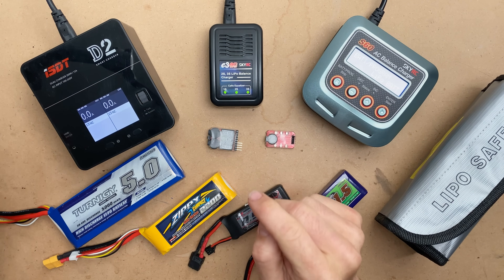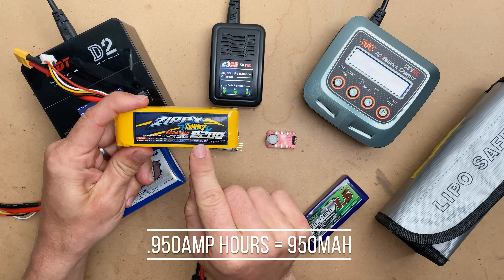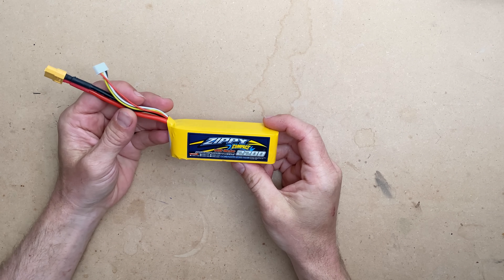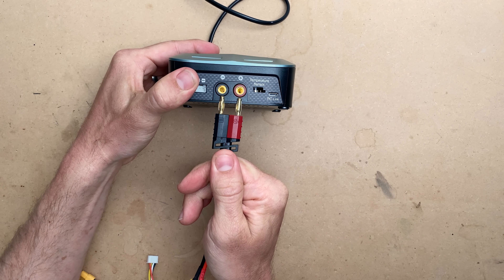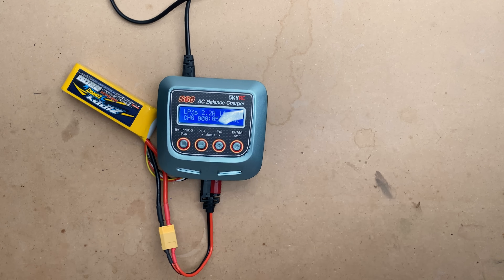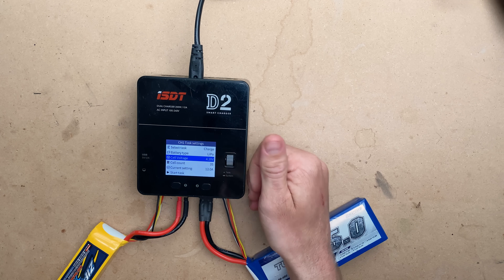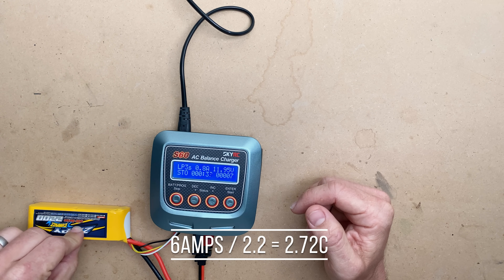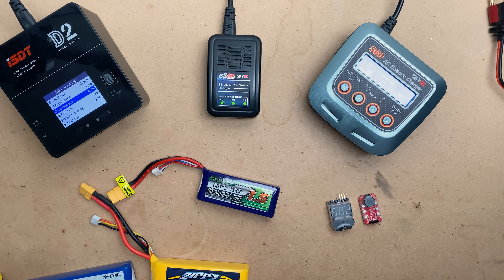GUIDE: How to Charge a LiPo Battery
Today I show you how to properly charge and discharge a LiPo on three different chargers.

Please read our guide below on LiPo safety, care and use. LiPo batteries require very specific charging, a LiPo alarm and safe storage practices.

Out of Darts, run by Luke is a one-stop Nerf modding hobby shop. We carry all the supplies, tool accessories to make your modding journey easier! We create original 3D printed blasters and mod parts on our own Prusa print farm. Check out our site below for guides, build lists and resources.